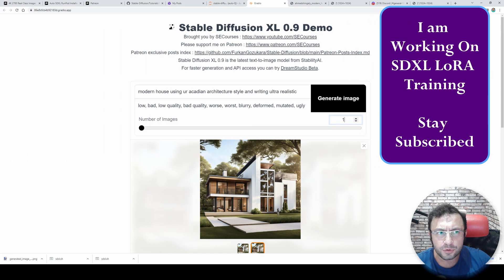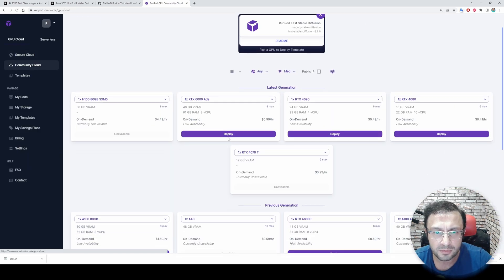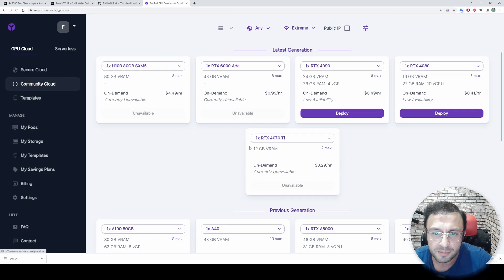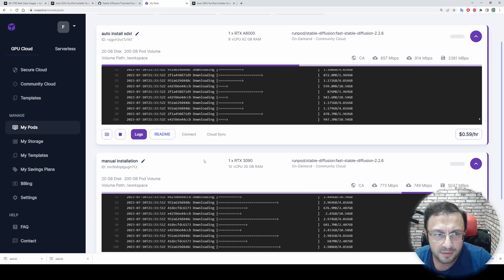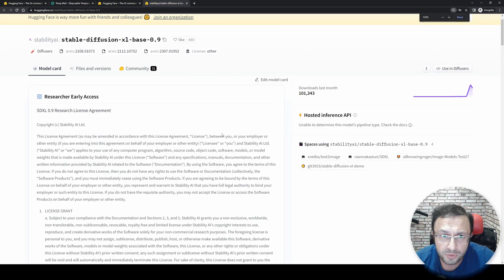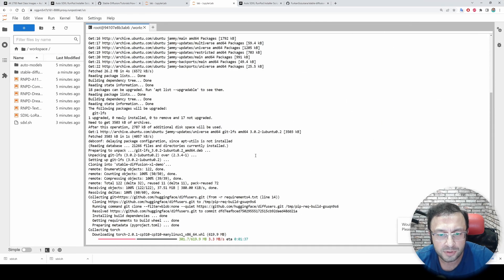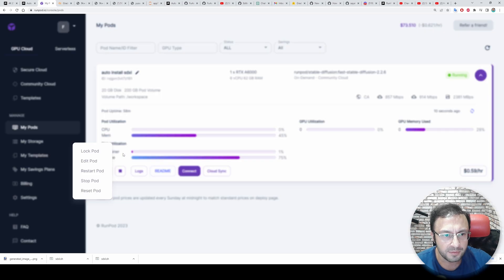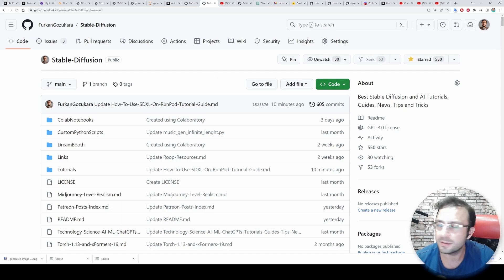How To Use SDXL On RunPod Tutorial. Auto Installer & Refiner & Amazing Native Diffusers Based Gradio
You don't have a good GPU or don't want to use weak Google Colab? Here how to install and use Stable Diffusion XL (SDXL) on RunPod. How to download and install it step by step. I am also providing an auto installer script. On RunPod with a cheap RTX3090 GPU it works super fast. The shared Gradio APP is based on native diffusers so working very fast and correct.

0:00 How to install and use SDXL on RunPod Tutorial
1:12 Which Pod you should pick for SDXL with which settings
2:26 How to use auto installer script to install SDXL on RunPod
3:16 How to do manual installation of SDXL on RunPod step by step
3:47 How to accept terms of services of SDXL repository
5:24 How to download / clone SDXL repository
7:40 How to run SDXL after installation
8:15 How to use SDXL Gradio UI interface for generating images
9:03 SDXL base output vs refined output comparison
9:32 How to delete your Pod to not spend any money
9:48 How to try prompts of Midjourney and do comparison with SDXL
10:25 Advanced settings tab of SDXL gradio interface for batch size, refiner strength and CFG value
12:00 Number of steps 100 experiment
12:29 Where the generated images are saved/stored
14:00 More image comparison between SDXL and Midjourney
15:18 How to turn off display of non-refiner / base model images
16:43 Explanation of SDXL Refiner strength and refiner